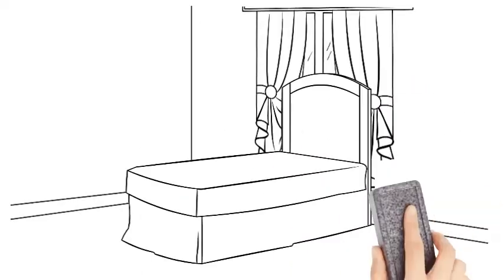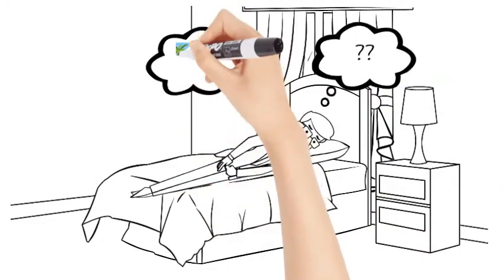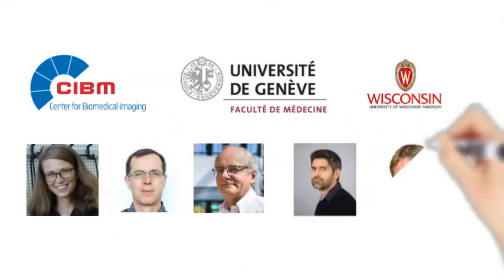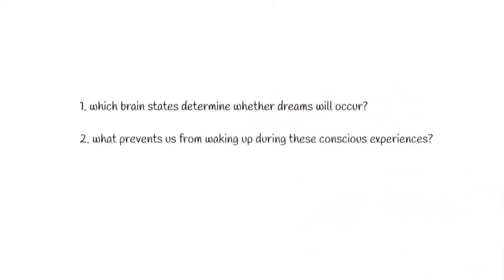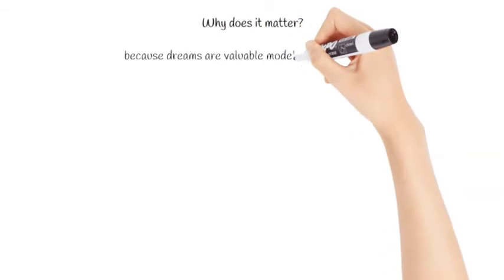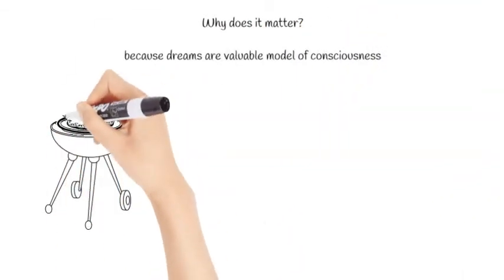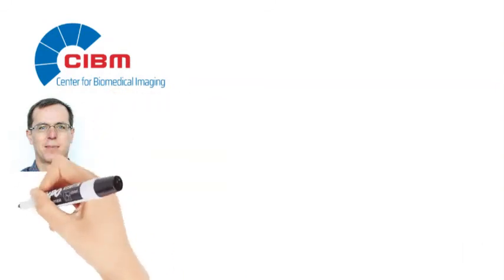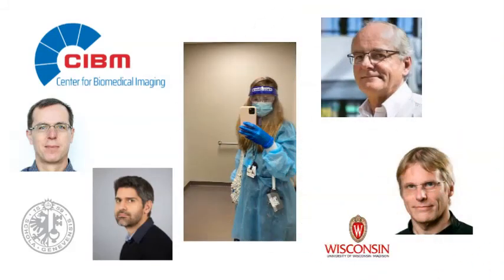EEG microstates of dreams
Most of us are dreaming every night, although we are unlikely to remember any of our dreams. When we sleep, our brains repeatedly cross a boundary between unconsciousness and dreaming - a particular form of consciousness.  Recently, researchers from the CIBM EEG HUG-UNIGE Section in collaboration with the Wisconsin Institute for Sleep and Consciousness questioned and elucidated which brain states determine whether dreams will occur and what prevents us from waking up during these conscious experiences.